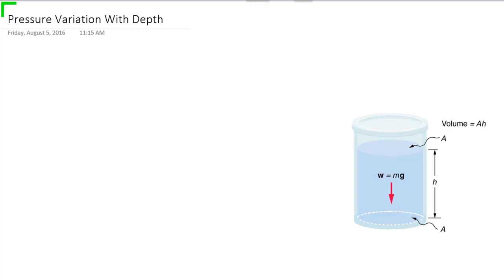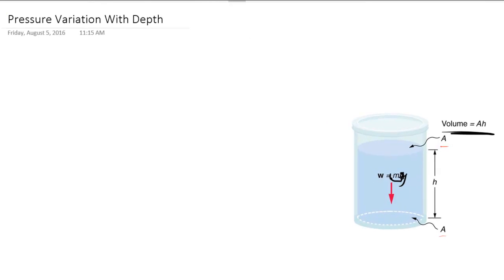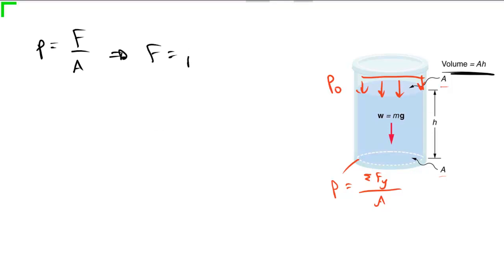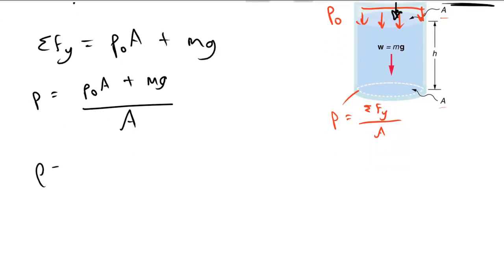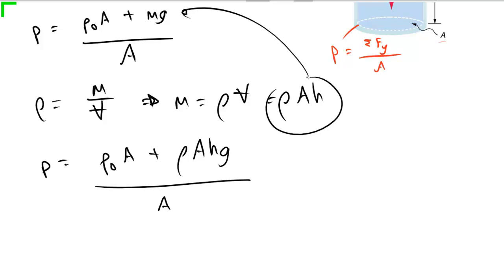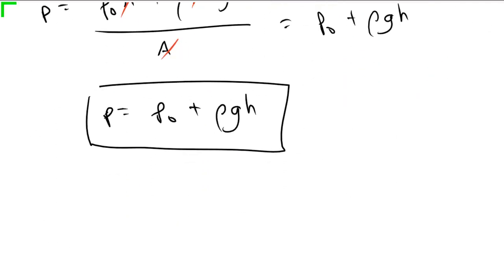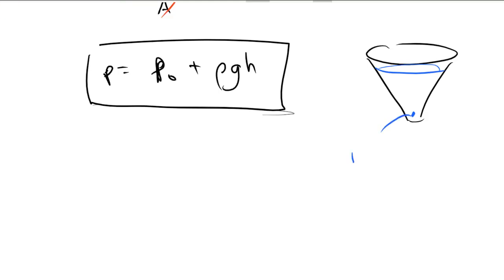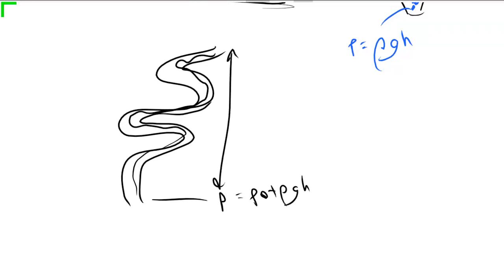02 pressure variation with depth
College Physics I pressure variation with depth in a fluid